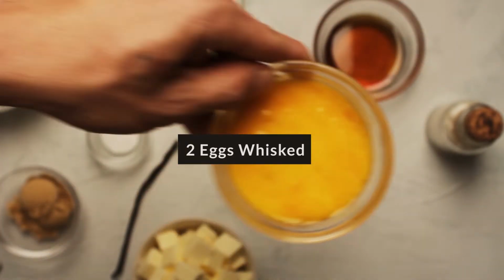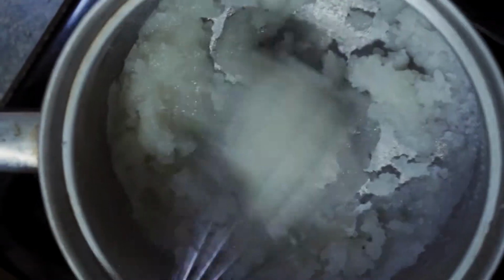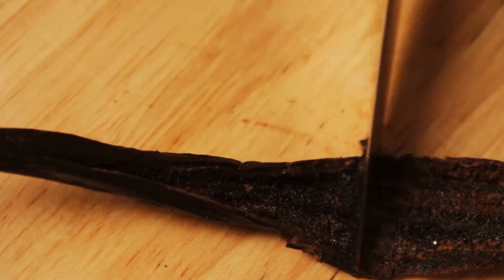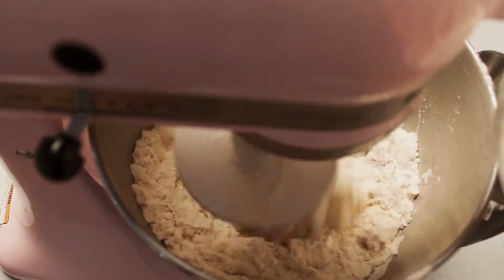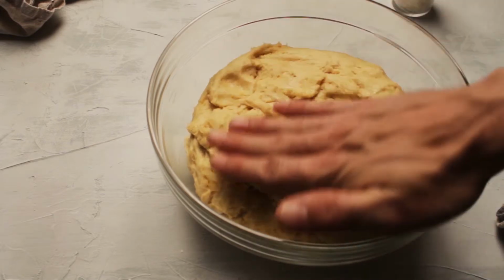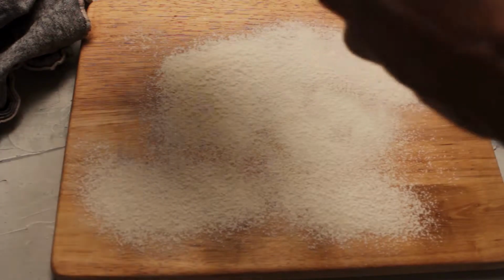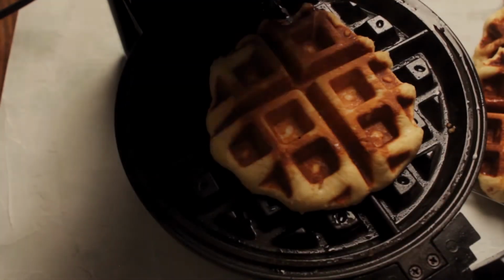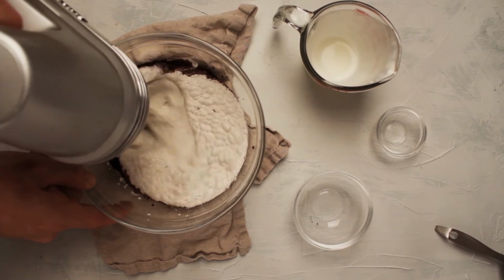How to Make Belgian Liège Waffles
In this episode we learn how to make Belgian Liège Waffles, pearl sugar, and espresso chantilly. All of which are super easy. Welcome To The Table.

Honolulu Groove by Roman Müller @romanmuellermusic
youtu.be/GiSPbBp9Iw8